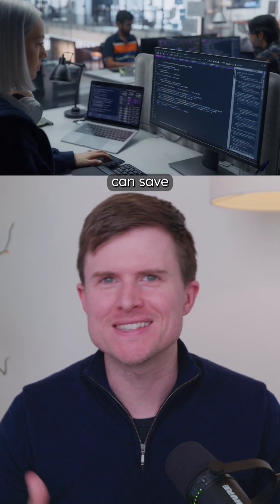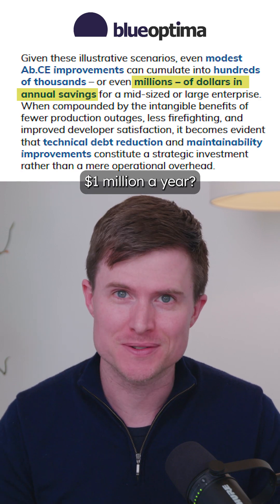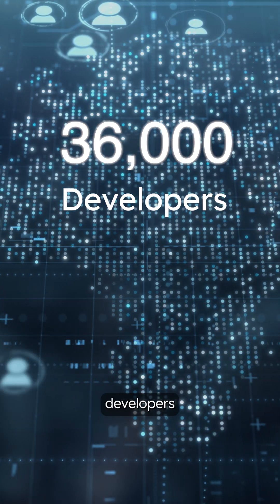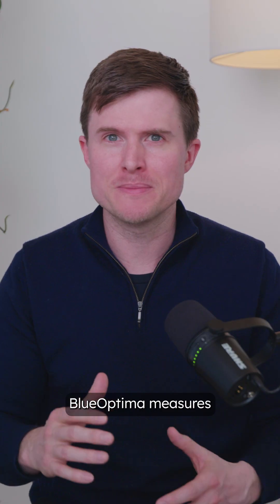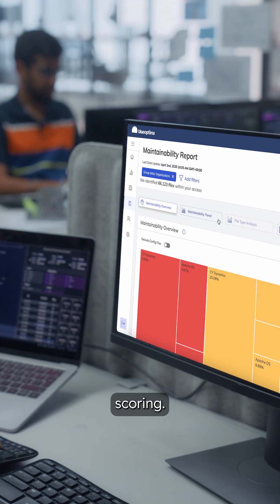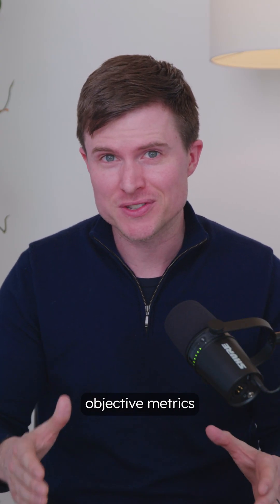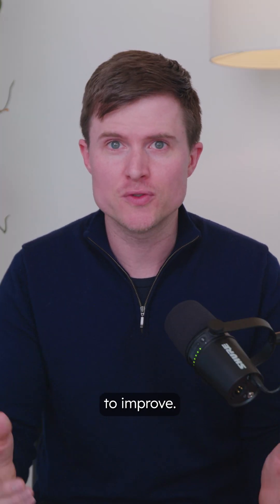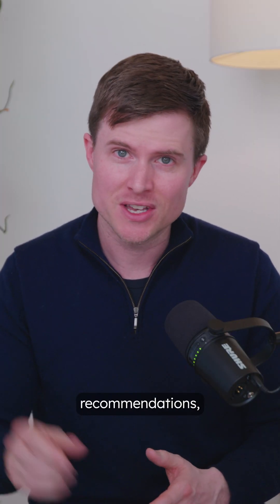Code Quality's Massive Impact on Performance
Can higher-quality code save over $1M a year? It can – and our research shows it does.

BlueOptima’s latest study, analyzing data from 36,000+ developers, reveals that:

• Cleaner, well-structured code not only speeds up delivery but also slashes project costs.
• Reducing technical debt and following proven coding practices streamlines workflows and minimizes errors.
• Many companies miss the mark by not measuring maintainability

That’s why we use robust maintainability scoring to deliver the most objective developer performance metrics available.

Want to know more? Our white paper, Global Drivers of Performance: Quality, shares 6 actionable recommendations to boost your team’s efficiency and drive cost savings.